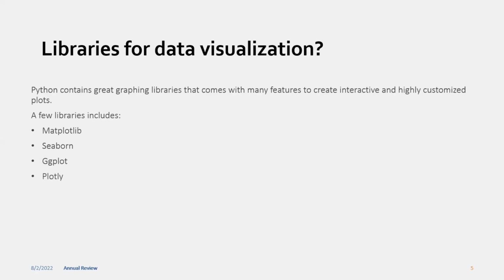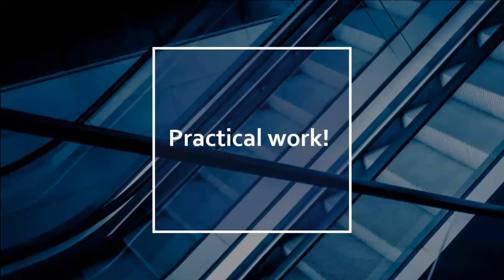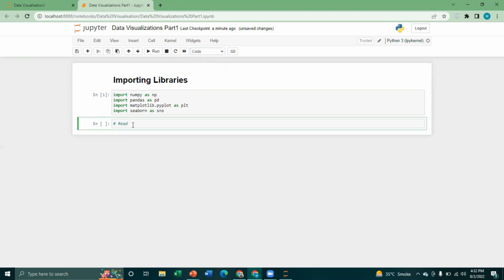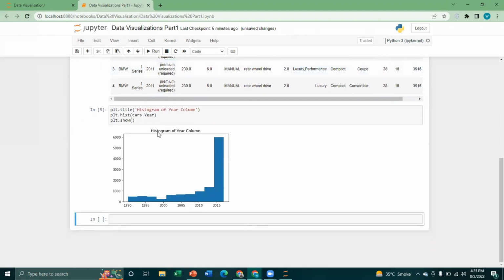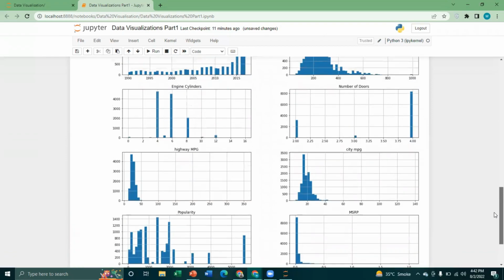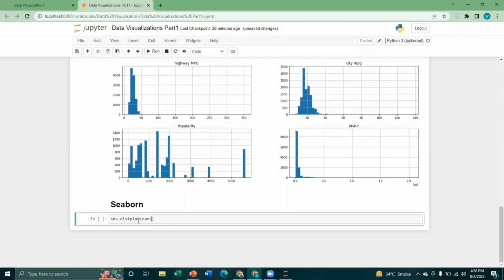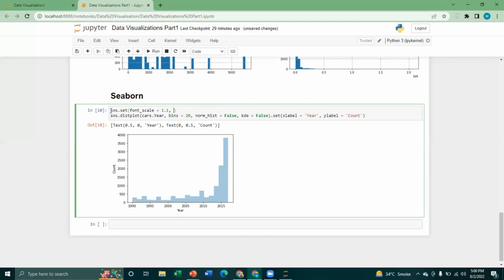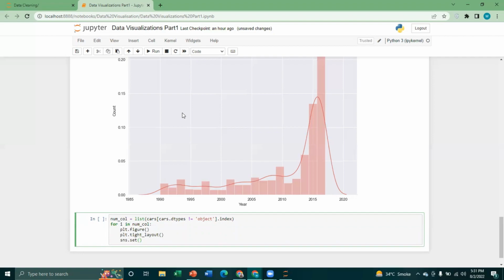012 Data Visualisations Part1